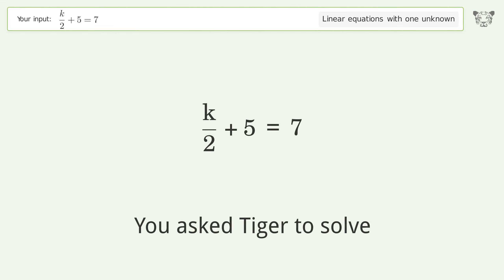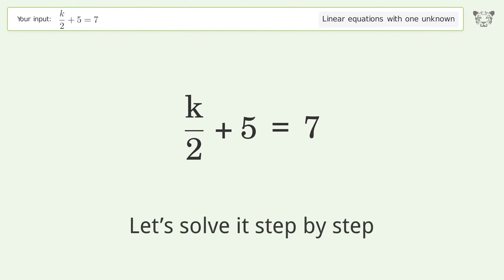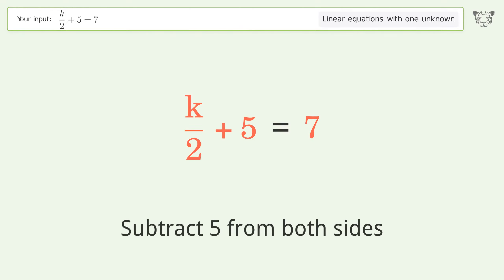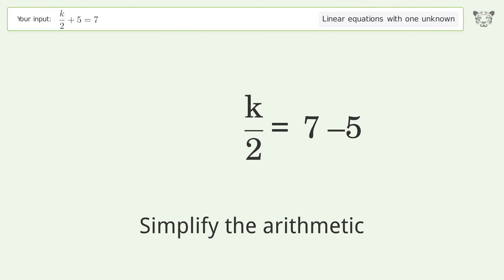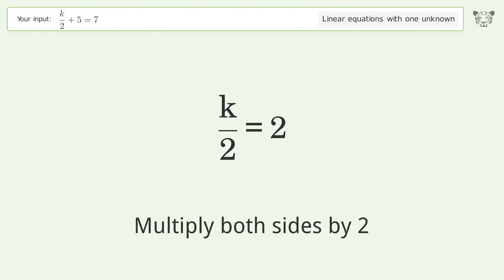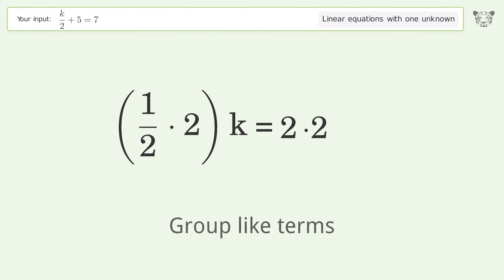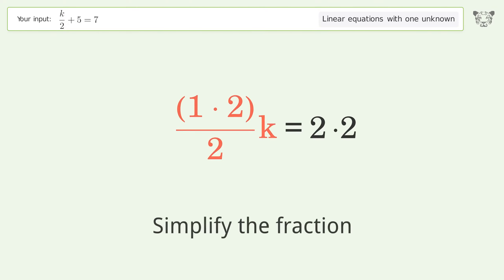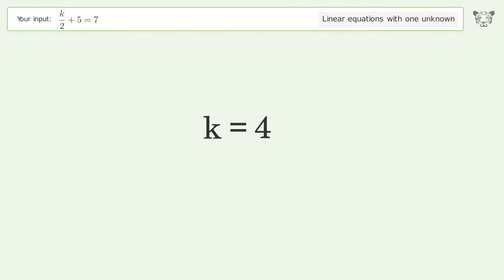Linear equation with one unknown: Solve k/2+5=7 step-by-step solution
Solving k/2+5=7 using the linear equation with one unknown solver

for a step-by-step and more tips and tricks for dealing with linear equations with one unknown.